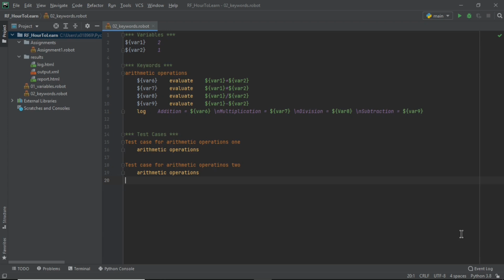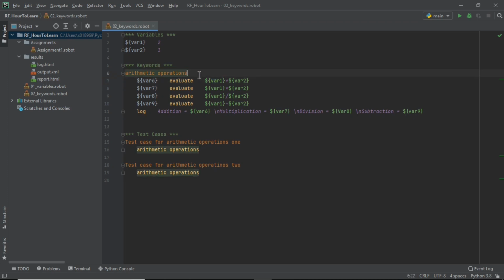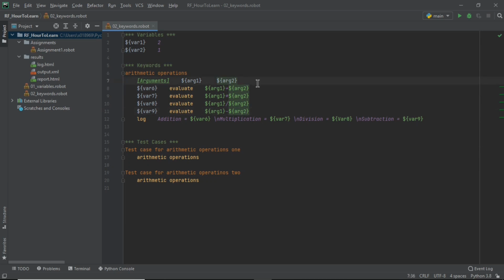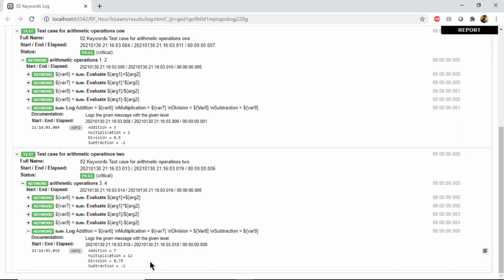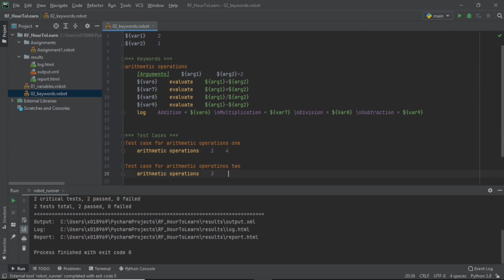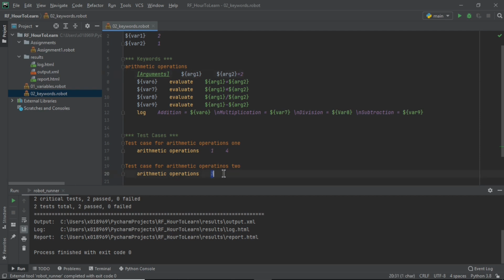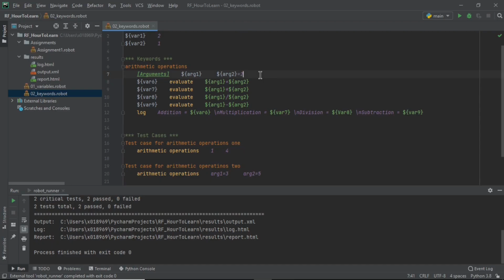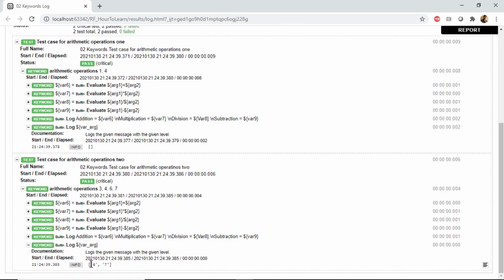SEC-07_Keywords-03_Keywords With Arguments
creating keywords with arguments in robot framework.